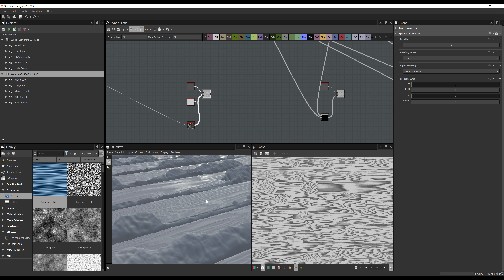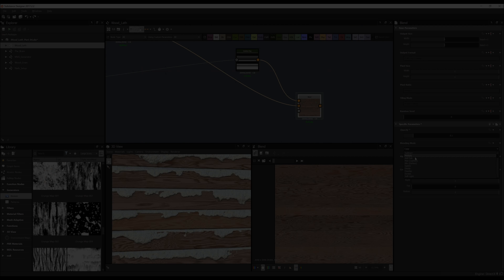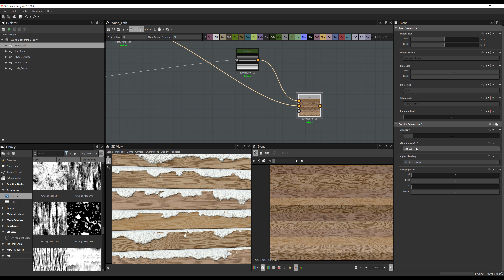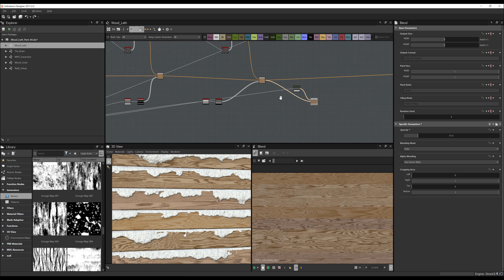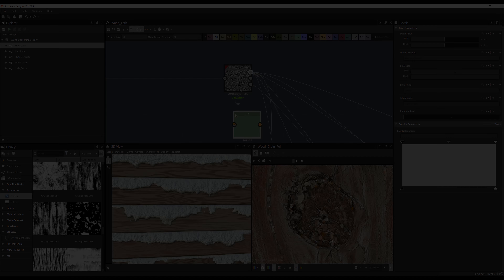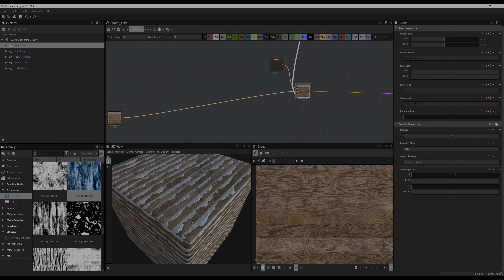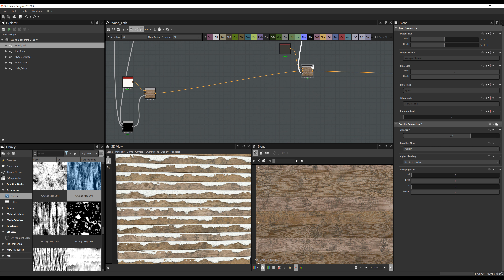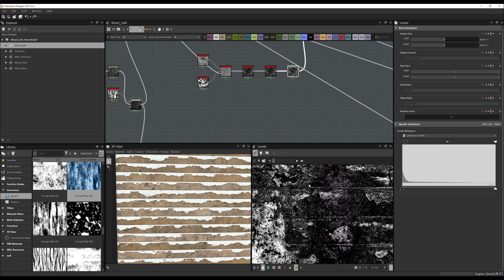Wood Lath: Part 4 "Material Definition"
Creating Wood Lath in Substance Designer: Part 4 "Material Definition"
This is part part four and the final part of a tutorial series.

This tutorial focuses on

- Roughness / Albedo Maps
- Utilizing Scan Data
- Storytelling

Skill Level - Experienced to Intermediate

Streaming Video - 86 Minutes of HD streaming video files.

Polycount - "josh_lynch"